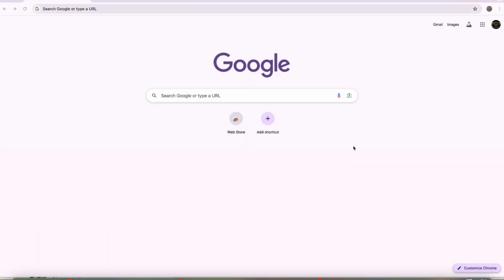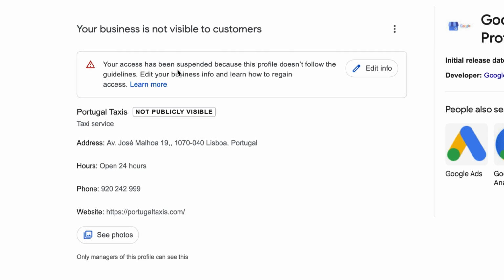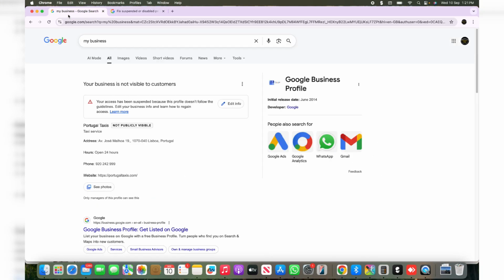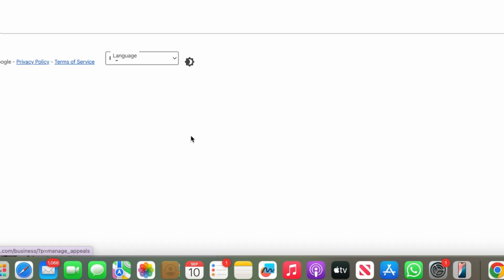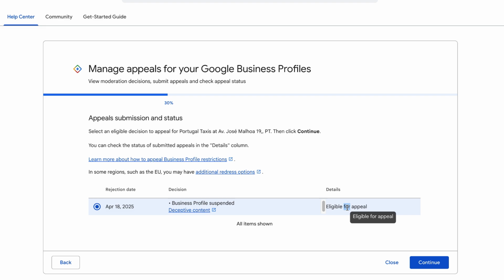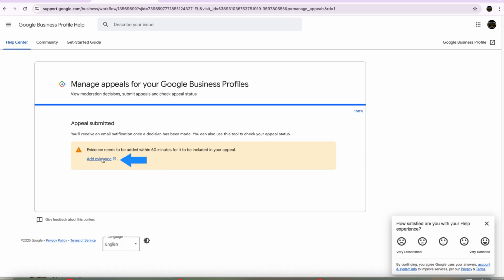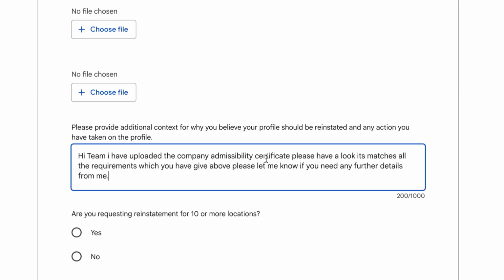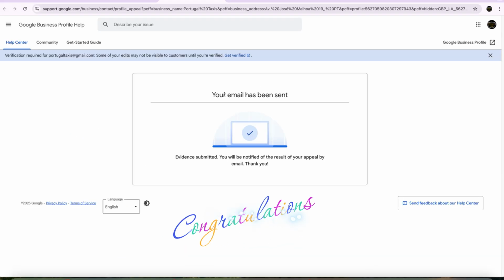How To Fix Suspended Google My Business Profile just in 5 Minutes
In this video we will guide you that how you can fix the suspended Google my Business account, To fix the google my business suspended account google  need few information, like can kind of legal documents in which your company name and address should be same as listed on Google Maps, if you have these documents you can easily reinstate you suspended Google my Business profile.
Remember that you will only have 1 chance to appeal for the reinstatement for Google my Business profile if google rejects your appeal then you will never be able to appeal again so make sure that you provide the proper documents..

Required Documents
Official business registration
A business licence
Tax certificates
Utility bills for the business such as:
Electricity
Phone
Water
Internet

Official Business Registration: This document proves your business is a legitimate and valid entity.
Tax Certificates: These documents can serve as proof of your business's authenticity.
Utility Bills: A recent bill for a service like electricity, phone, or internet, displaying your business name and address, is used to verify the physical location.
Clear Photo of Storefront Signage: A photo showing your business's name on clear, permanent signage helps Google verify the location.